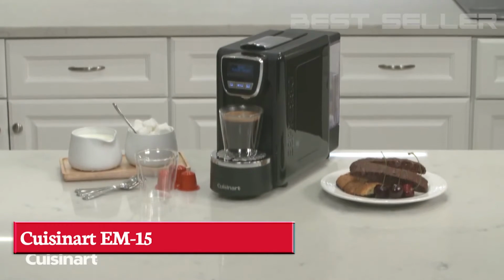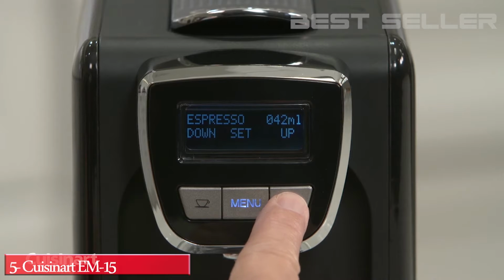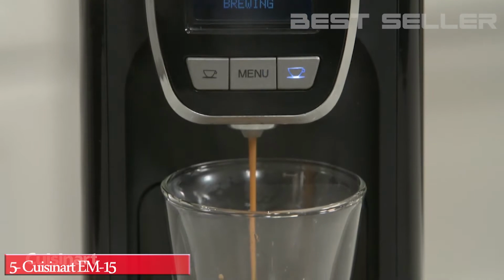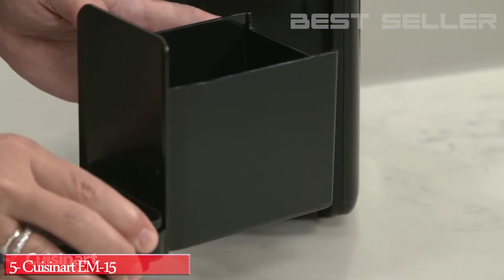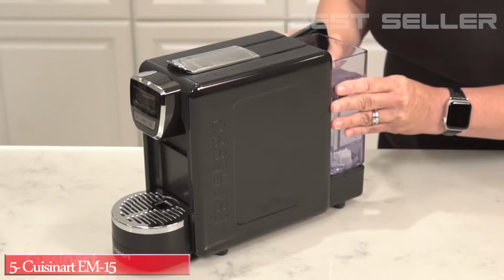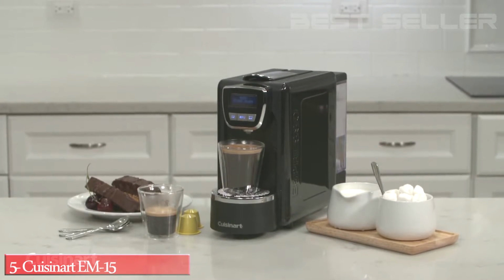5 Best Espresso Machine For Home You Can Buy In 2021 (Prices in Description)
🔽 🔽Links to buy in description🔽 🔽
5- Cuisinart EM-15 Espresso Machine
● Amazon United States
● Amazon Canada

4- Breville Bambino Plus Espresso Machine
● Amazon United States
● Amazon United Kingdom
● Amazon Canada
● Amazon France
● Amazon Italy
● Amazon Germany
● Amazon Spain

3- Philips 3200 LatteGo Automatic Espresso Machine
● Amazon United States
● Amazon United Kingdom
● Amazon Canada
● Amazon France
● Amazon Italy
● Amazon Germany
● Amazon Spain

2- De'Longhi La Specialista Espresso Machine with Sensor Grinder
● Amazon United States
● Amazon United Kingdom
● Amazon Canada
● Amazon France
● Amazon Italy
● Amazon Germany
● Amazon Spain

1- Breville Barista Pro Espresso Machine
● Amazon United States
● Amazon United Kingdom
● Amazon Canada
● Amazon France
● Amazon Italy
● Amazon Germany
● Amazon Spain

Best Sellers in Espresso Machines Amazon US
Best Sellers in Espresso Machines Amazon UK

☑️Best Amazon Selling Products
☑️Audible Gift Memberships
☑️Prime Student 6-month Trial